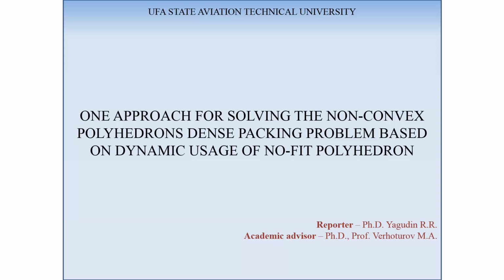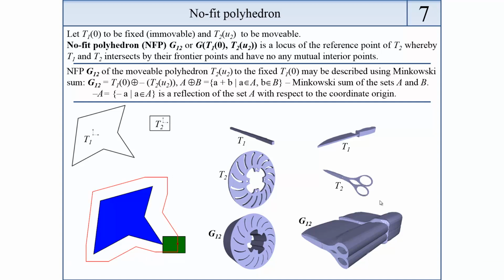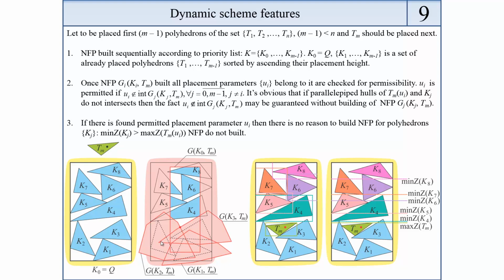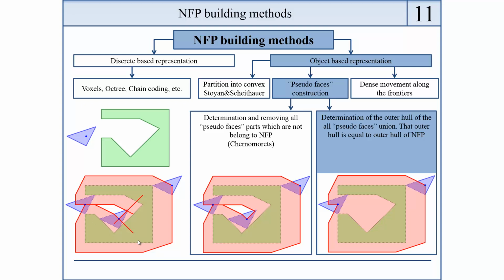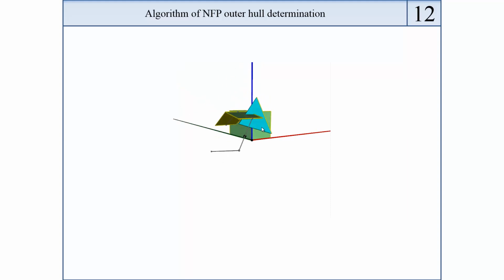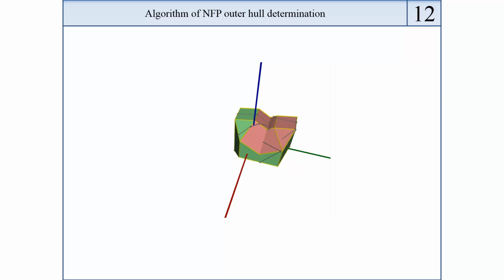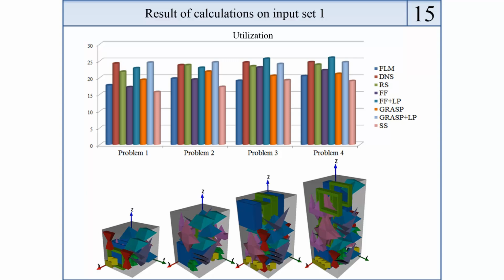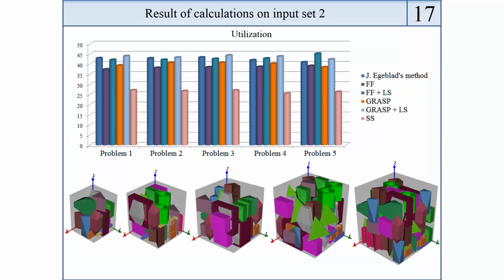Solving the non-convex polyhedrons dense packing problem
My name is Yagudin Rustem. This video shown the finest results of my Ph.D. work.